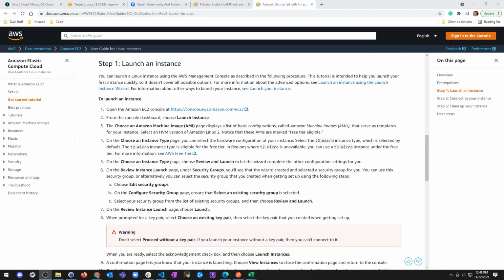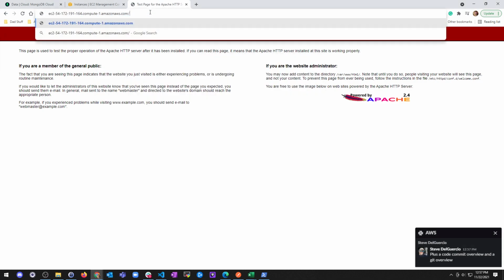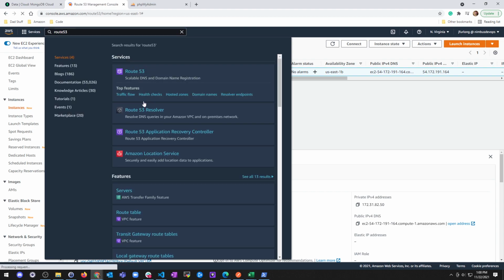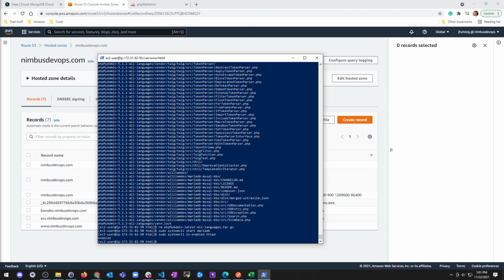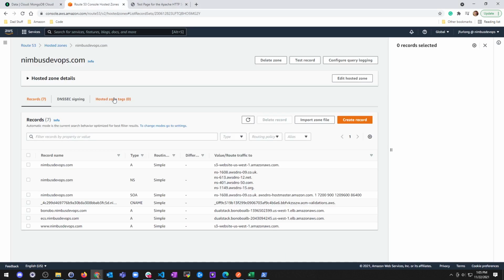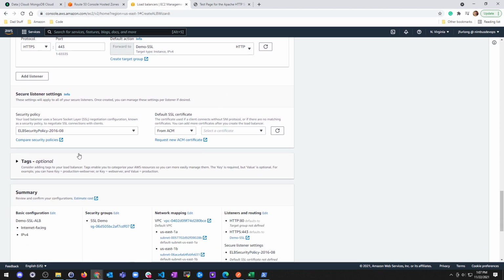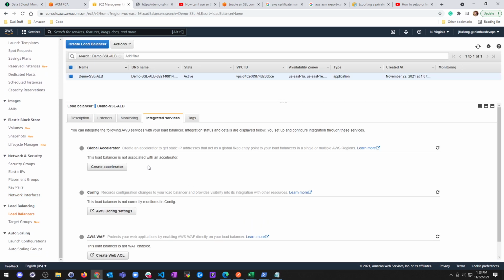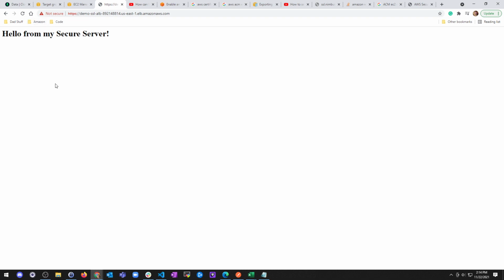AWS/SSL on EC2 with ALB - Part 2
I waited a while to finally publish this but here it is! Using AWS Certificate Manager to secure the front end ALB with a Target group behind it (either EC2 or ASG in TG). For more info on securing httpd or nginx I recommend checking out certbot installation for domain trusts. I do not cover this in this video, only the AWS portion.